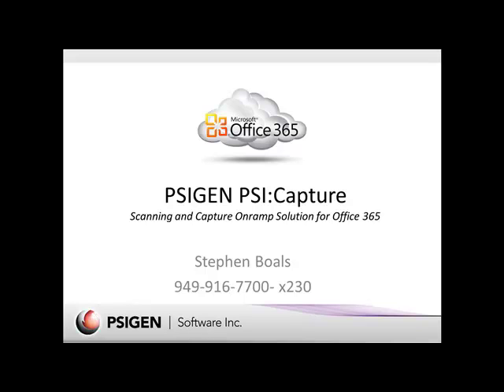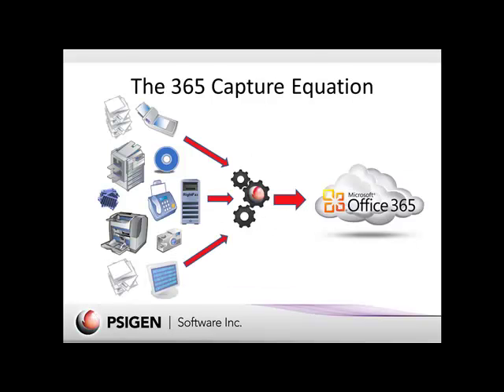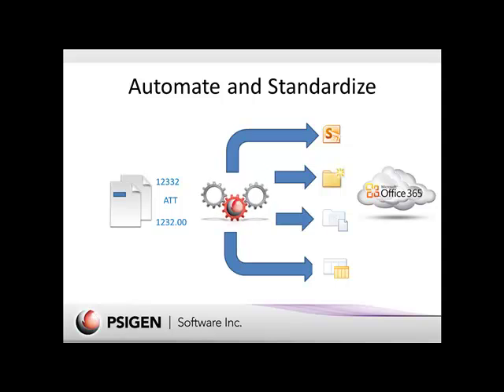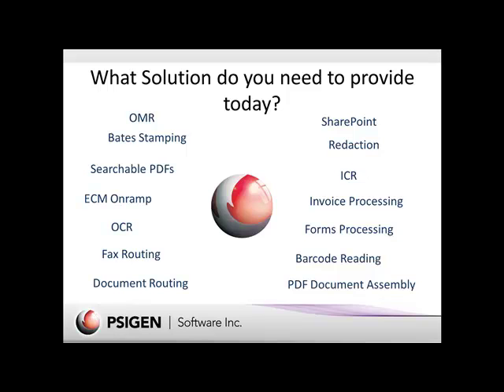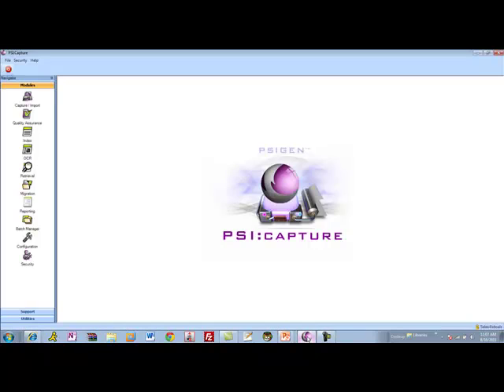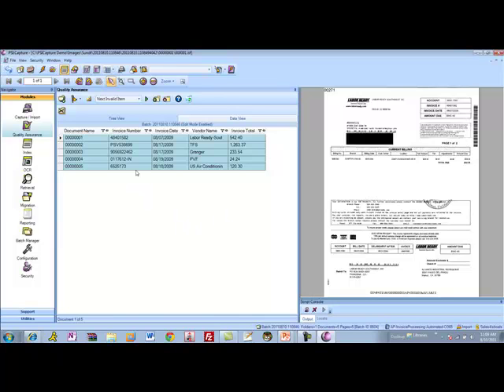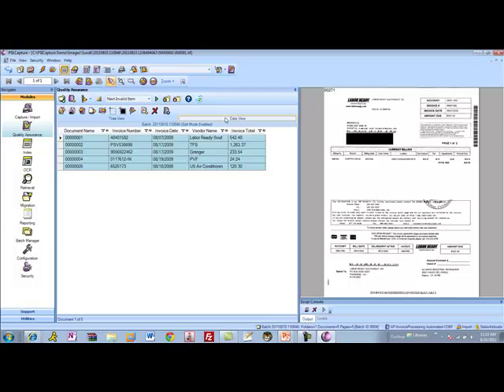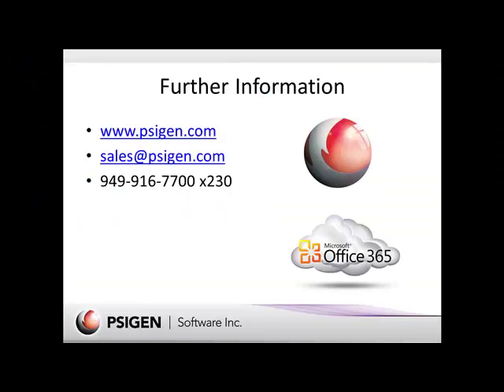PSICapture-Scanning to Office 365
Document scanning to Microsoft Office 365.  This demo shows the cloud scanning solutions provided by PSIGEN.